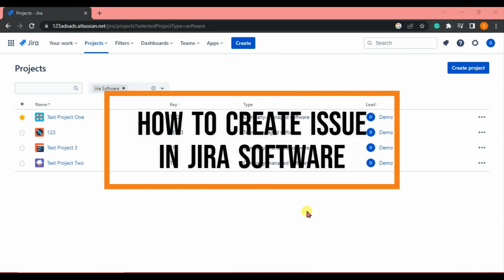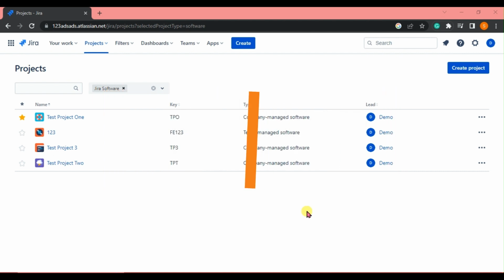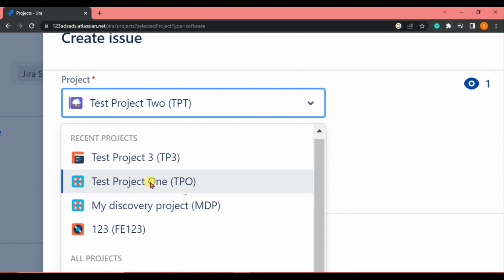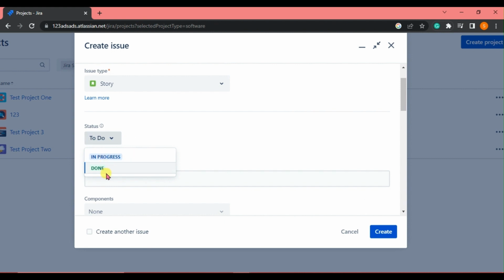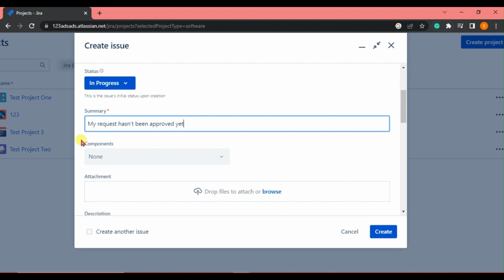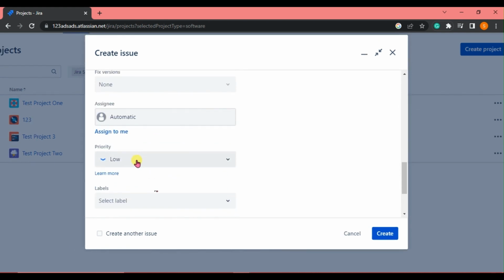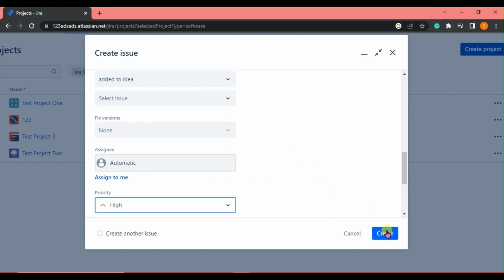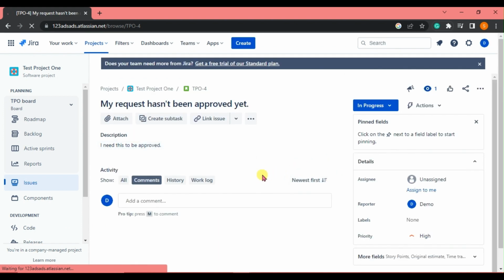How to Create Issue in Jira Software (Quick Jira Tutorial)